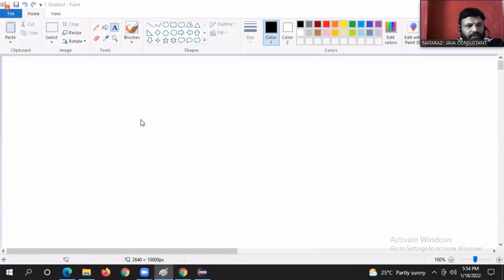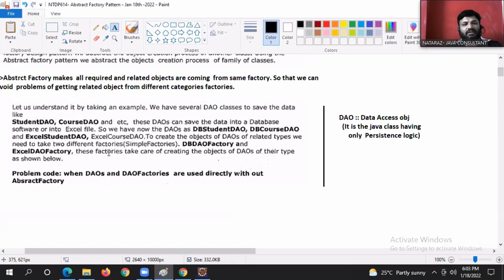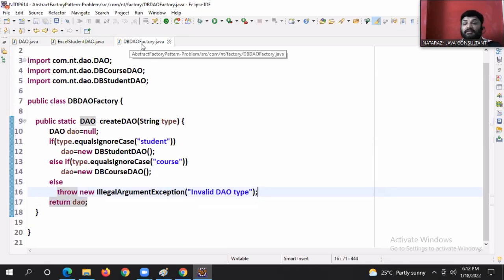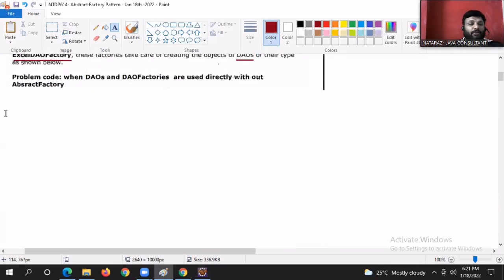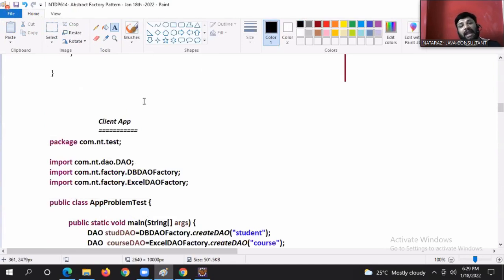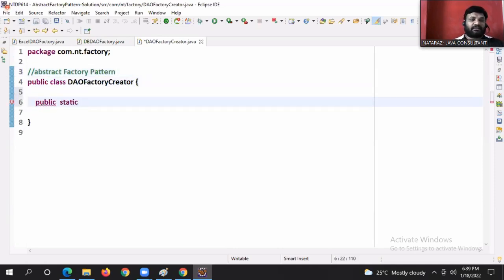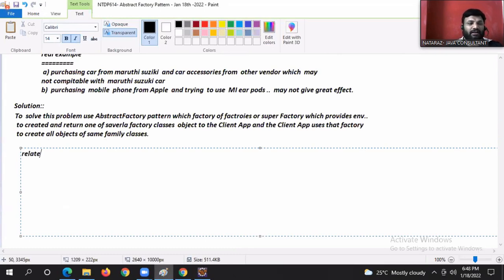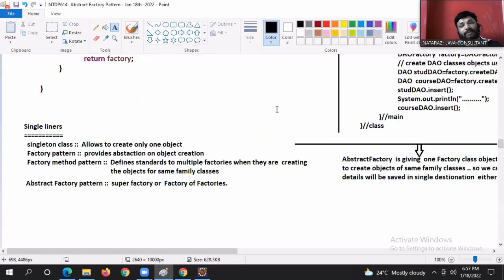20 NTDP614 Abstract Factory Pattern Jan 18th 2022